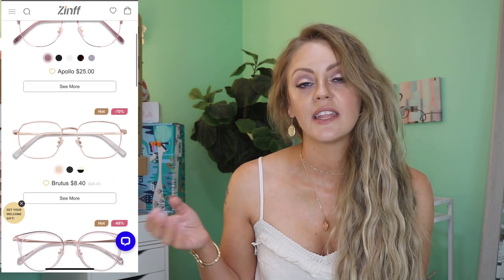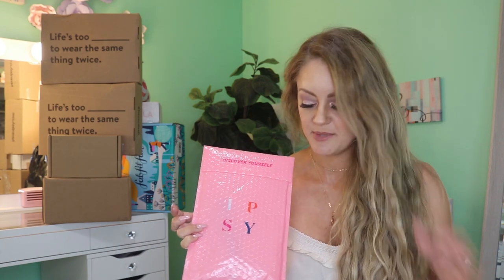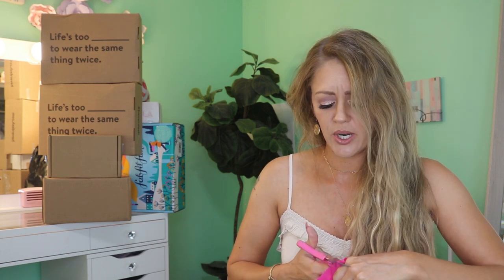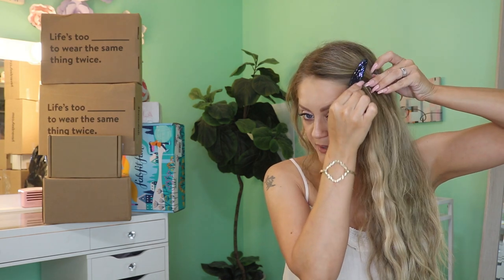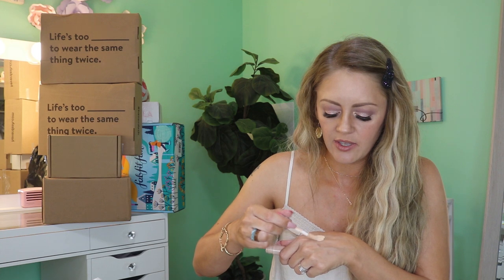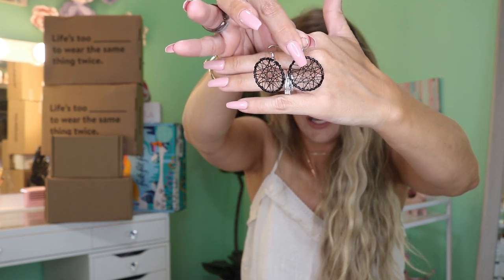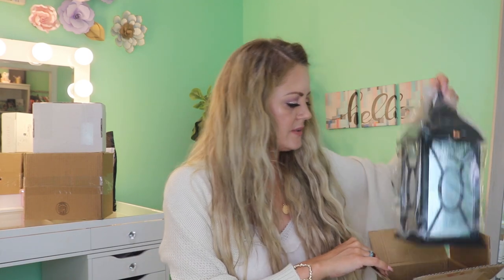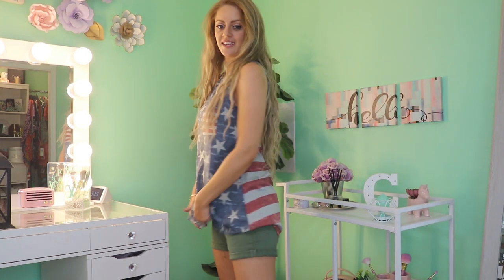What I Bought & What I Got ~ Zinff Optical Affordable, High Quality, Trendy Glasses & More!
👋Happy Wednesday my lovelies!👋👋👋 I hope you are all having a great day. Today started a new week at work and I ended up being off today as well so I’m hoping to get all of the editing done for a week. Wish me luck! Oh my gosh, sooo much good stuff. I hope you all had a snack ready for this one! I think I have it all linked below but let me know if I missed something you need a link for!
Well my lovelies, I caved and ordered pizza for dinner so I’m gonna sit back with the fam and enjoy the evening. Going to be back everyday this week so I’ll see you tomorrow! Until then my loves!!! 😘👋👋👋

Wanna try Haverdash for yourself? Psssst, I get a $30 credit too so thank you in advance!

Splendies ~ $14.99 a month for three sexy pairs of undies!

Purlisse ~ You guys know how I love my Purlisse products!

Pura System- Home fragrance heaven!